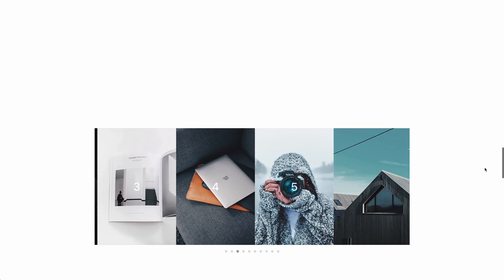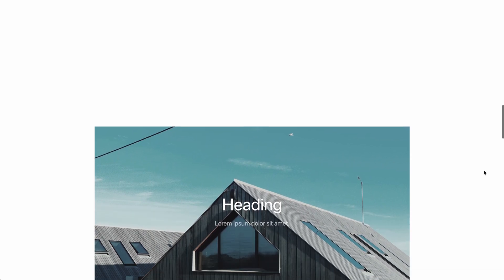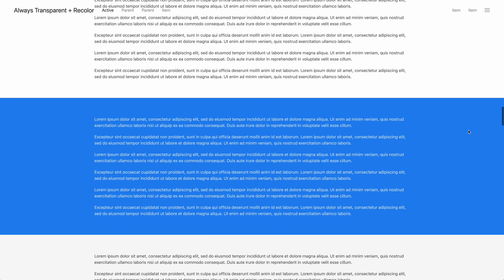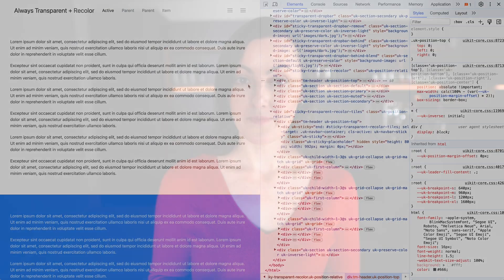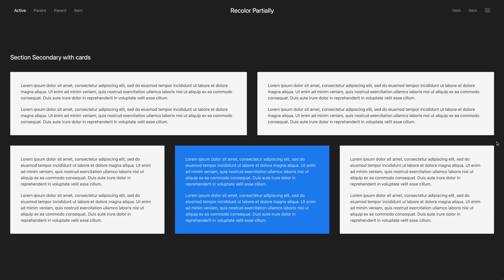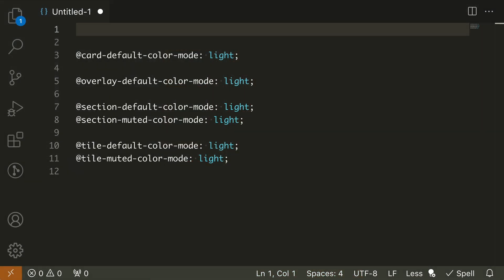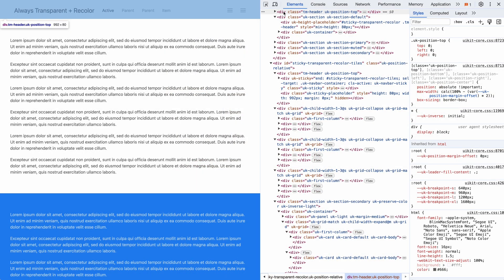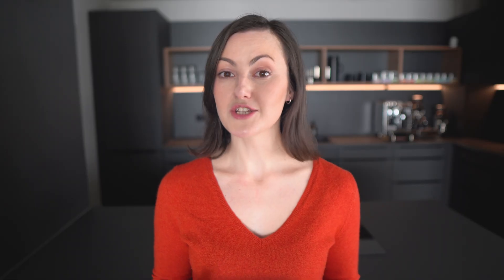UIkit 3.18 – Slider and Slideshow Parallax and Inverse Overlapping Content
Happy New Year, everyone! Let's start this year with a brand-new UIkit 3.18 release. We have two cool features for you. First, you can add a parallax effect to your slider or slideshow. And, you can automatically color a sticky transparent navbar depending on the background behind. This and more coming up!

0:00 Introduction
0:20 Slider and Slideshow Parallax
1:43 Inverse Overlapping Content
3:33 Color Mode for Default and Muted Styles
3:54 Height Placeholder
4:20 Nav Size Modifier
4:40 Icons
5:07 Migration to UIkit 3.18
5:20 What's Next

🚀 ABOUT UIKIT

UIkit is a lightweight and modular CSS framework that allows you
to develop fast, powerful and responsive web interfaces.